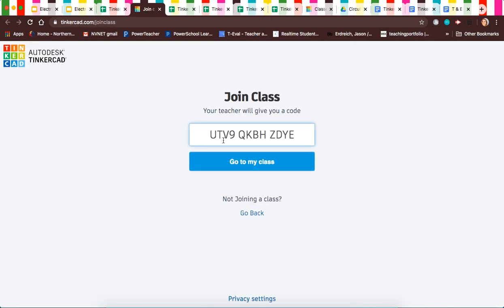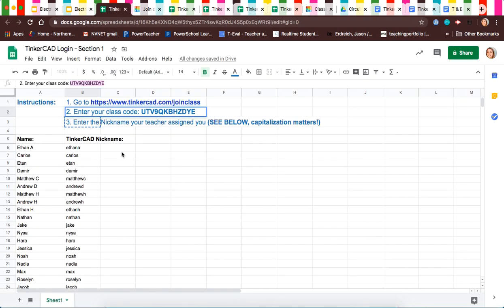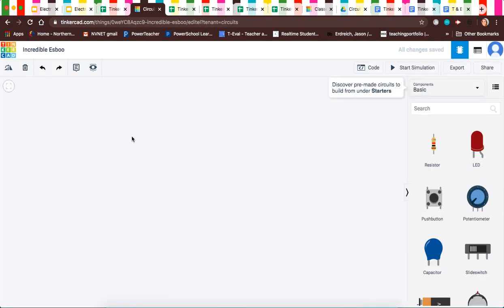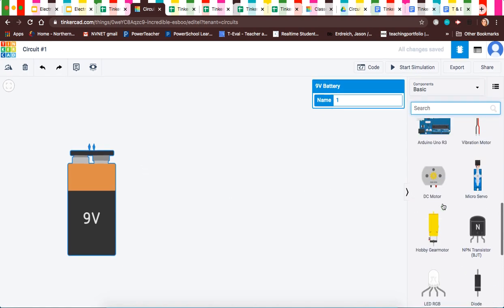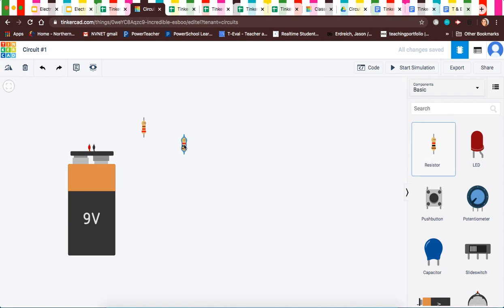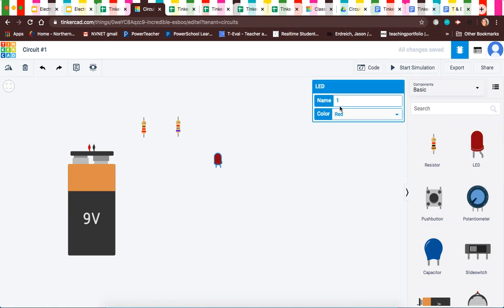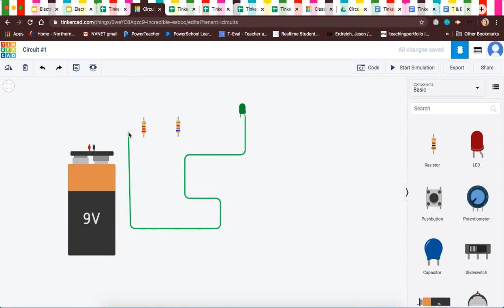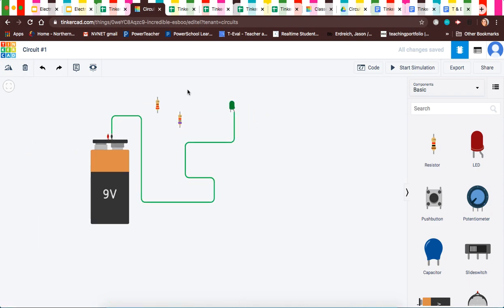Logging in to TinkerCAD Class & How to Build a Circuit